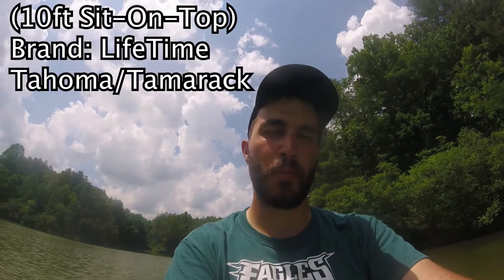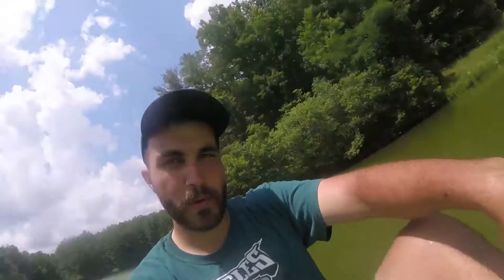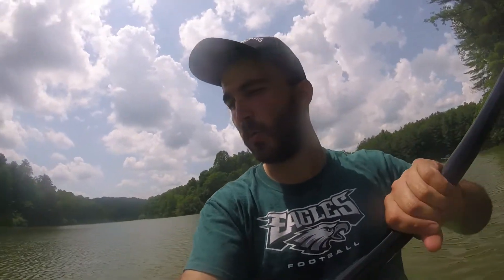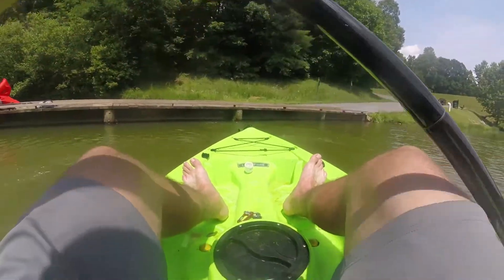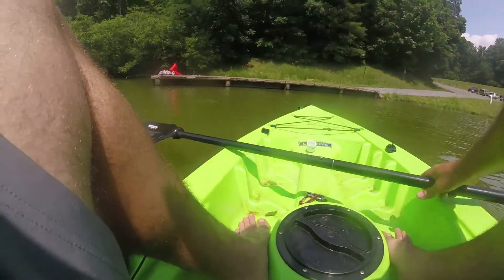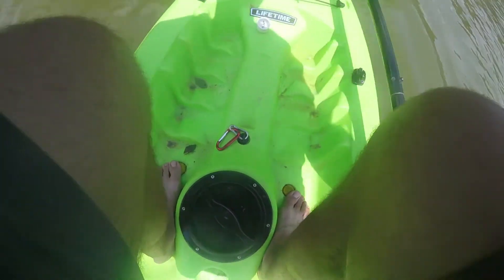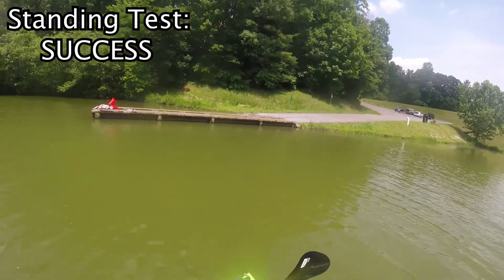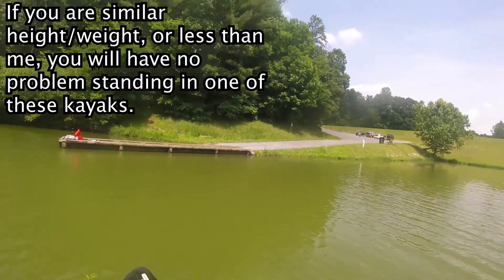Stand Up Test: Tahoma 100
Is it possible to stand up in a Lifetime Tahoma kayak?

The Tahoma and Tamarack kayaks are almost identical except that the Tamarack has fishing rod holders and a second hatch to access the storage compartment.

If you are looking at either of those kayaks, or a similar Lifetime kayak that is sit-on-top style, and 10feet in length, the odds are pretty good that you may be able to stand up in it.

Standing up gives your butt a break from being sore, and it helps you set the hook better when fishing.

I owned this kayak for probably close to a year and I can't believe I never tried to stand up in it before! I love it!

Marlin
@marlinroth on twitter/instagram